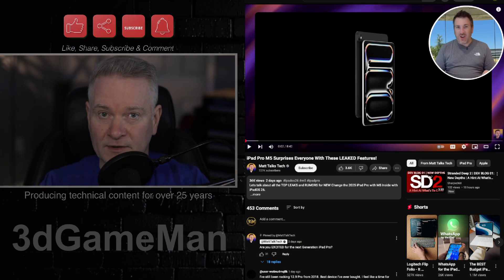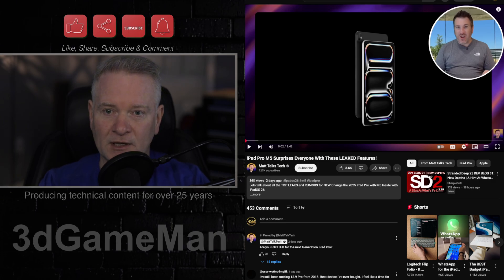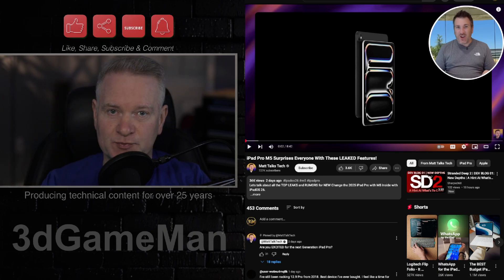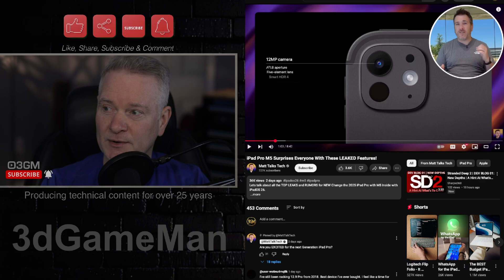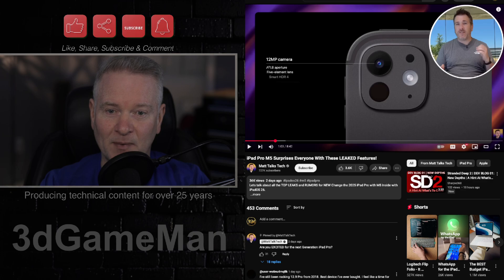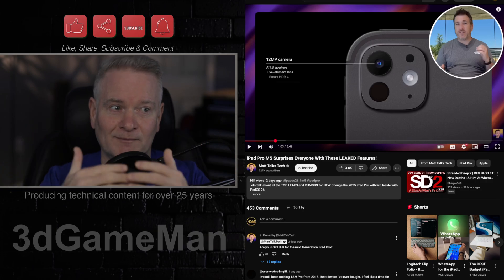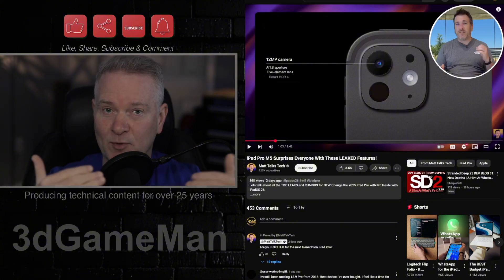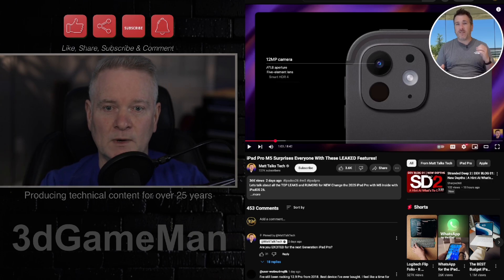Buy M4 Now or Wait for the M5?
The upcoming M5 generation of Apple Silicon is anticipated to power refreshed MacBook and iPad models, with releases expected in late 2025 and early 2026. The M5 chip is projected to utilize an enhanced 3-nanometer fabrication process, potentially incorporating "SoIC" packaging technology. This is expected to yield a 15-25% performance and power efficiency improvement over the M4, alongside enhanced capabilities for AI and machine learning tasks, central to Apple's "Apple Intelligence" initiative.

The iPad Pro M5 is primarily expected to launch around October 2025. This iteration will likely retain the design and OLED display introduced with the M4 iPad Pro, with the M5 chip being the core upgrade providing a performance uplift. Camera specifications are not rumored to change, and the base storage configuration is anticipated to remain at 256GB, eliminating the 128GB option.

For the MacBook Pro M5, a release window in fall 2025 (October/November) is suggested. These models are expected to feature the M5, M5 Pro, and M5 Max chip variants. However, significant design revisions, such as OLED displays or thinner chassis, are not anticipated until 2026, potentially coinciding with the M6 chip generation. Consequently, the 2025 MacBook Pro M5 is primarily a performance update, possibly integrating Wi-Fi 7 and Thunderbolt 5 across more configurations.

In contrast, the MacBook Air M5 is not expected until 2026 at the earliest, as the M4 MacBook Air models were recently refreshed in March 2025. This future M5 MacBook Air update will likely focus on an internal chip upgrade without major external design changes. Across all M5-powered devices, the new macOS 16 is rumored to introduce a unified design language across Apple's operating systems (iOS, iPadOS, macOS) for improved cohesion, with the M5 chip serving as the foundational performance and AI enhancement for Apple's professional-tier hardware.